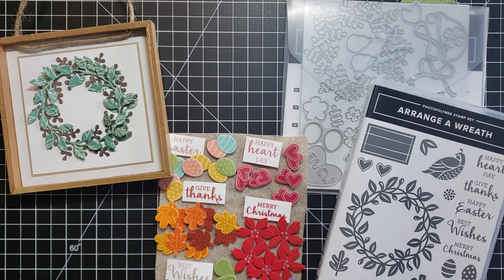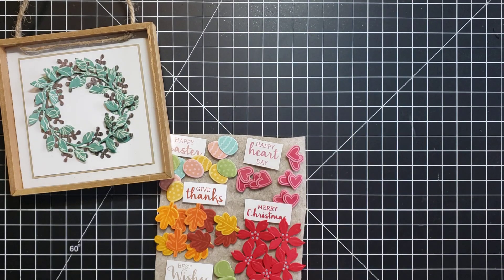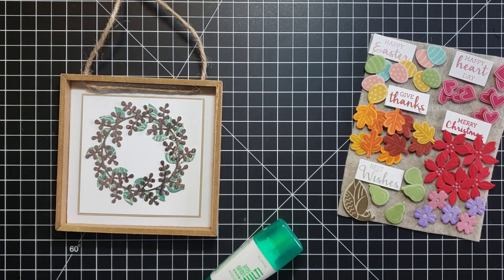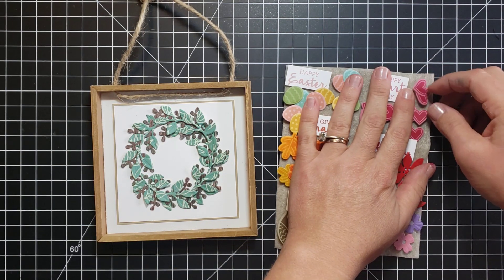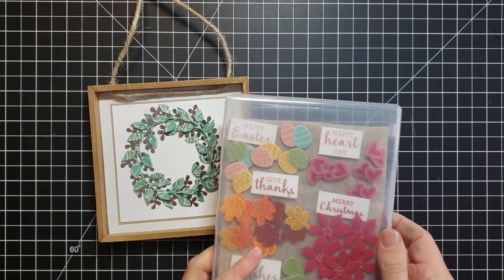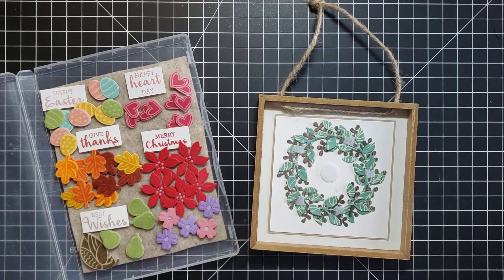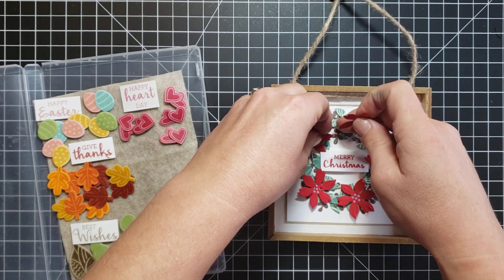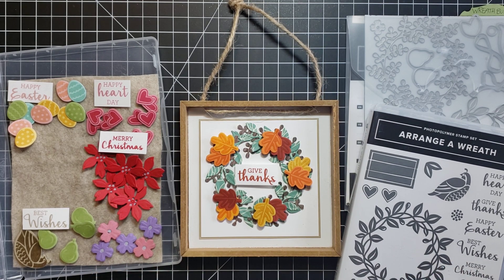Amazing Interchangeable Seasonal Wreath Frame - Beautiful Farmhouse Decor & Inexpensive Gift Idea!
Take a look at this DIY interchangeable seasonal wreath frame, that you can make yourself using the Stampin Up Arrange A Wreath stamp set and Wreath builder dies. This hanging sign can be switched out for the seasons, and it includes decorations for Valentine's Day, Easter, spring, summer, fall, Christmas, and anytime! Watch along as I share how to make this cute, hanging farmhouse sign.

Want to see some of my videos recorded live in my Facebook Group?